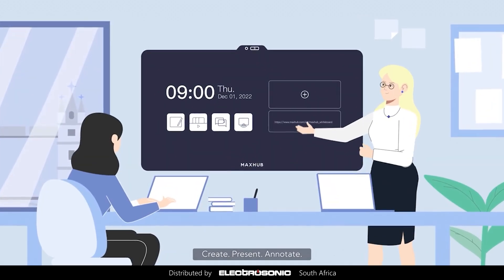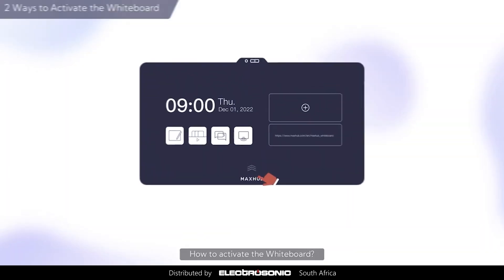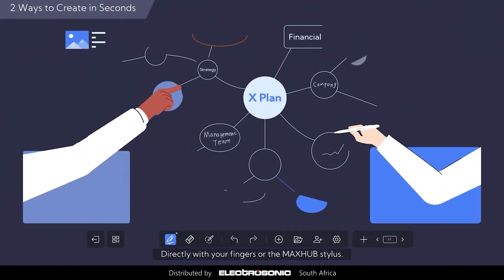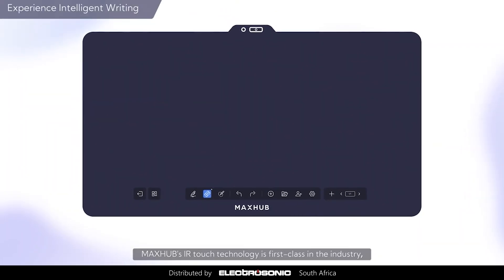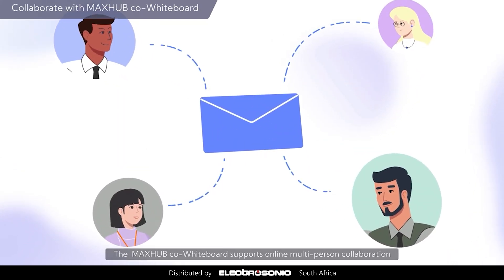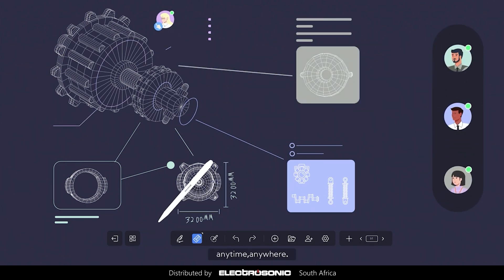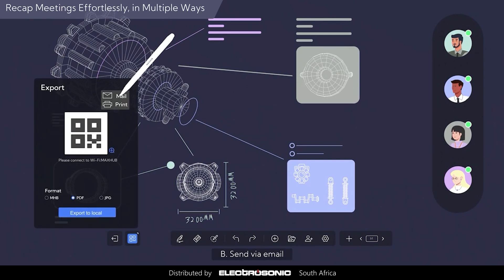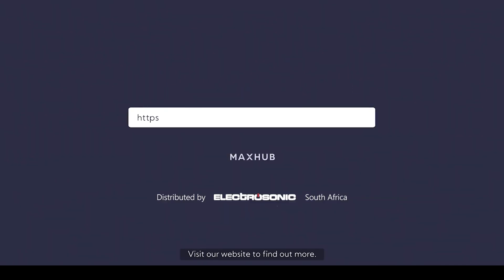Mastering the MAXHUB Whiteboard: Tips for Your Interactive Display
The MAXHUB Whiteboard offers powerful features that enhance collaboration and streamline meetings, making it an invaluable tool for any team looking to improve their workflow.

Key Features include:
• Customizable Interface: Comfortable writing with an 85° grey background and clear icons.
• Natural Interaction: Pen-and-paper-like experience with simultaneous writing and zooming.
• Responsive Toolbar: Instantly capture ideas by lifting the stylus.
• Mini-Whiteboard Access: Quick notetaking during discussions.
• Pressure-Sensitive Technology: Adapts stroke thickness for precision.
• Intelligent Recognition: Converts graphics to digital content seamlessly.
• Ultra-Low Latency: Accurate writing within plus or minus 1mm.
• Collaborative Features: Intelligent stylus for identifiable contributions.
• Versatile Presentations: Import multiple documents on a single page.
• User-Friendly Annotations: Annotate on any displayed content easily.
• Enhanced Brainstorming: Quick voting and mobile file transfers.

The MAXHUB Whiteboard is a vital tool for boosting productivity and engagement in collaborative